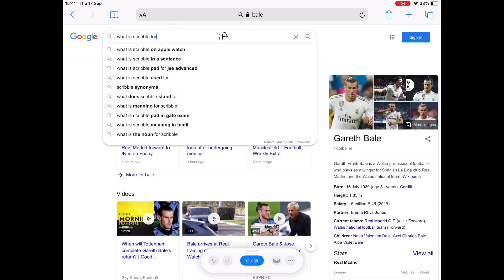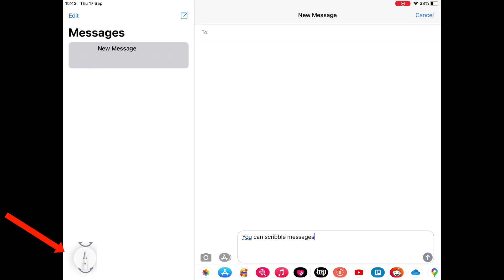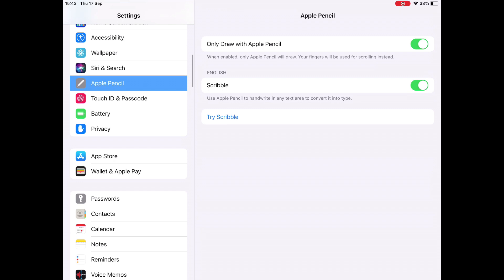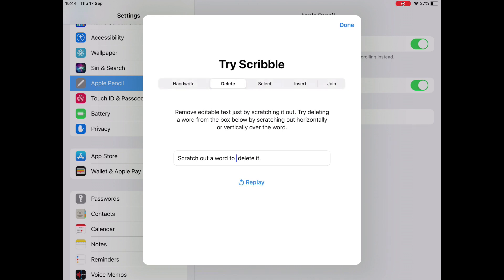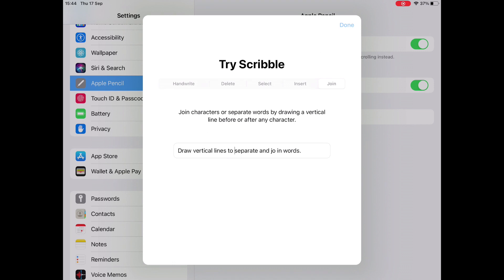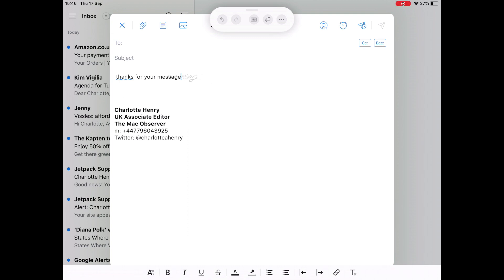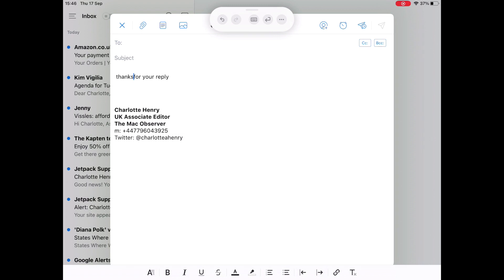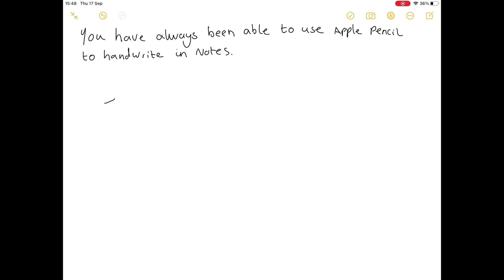Introducing Scribble for iPadOS 14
Scribble is the feature I've most been looking forward to arriving with iPadOS 14. It allows you to use an Apple Pencil or another equivalent stylus to handwrite into an editable field.

Scribble is on by default in iPadOS 14. However, to check, head to Settings - Apple Pencil. There, you can toggle Scribble on and of. I recommend keeping 'Only Draw with Apple Pencil' turned on. It means the Pencil is used for entering text and your fingers can still scroll.

There are several different gestures you can use with Scribble, as well as simply handwriting into a text box:

Scratch out a word to delete it.
Circle or draw a line through text to select it and reveal various options like Copy and Paste.
Tap and hold to make room for additional text.
Join characters or words by drawing a vertical line before or after.